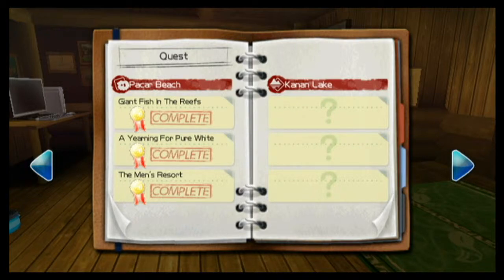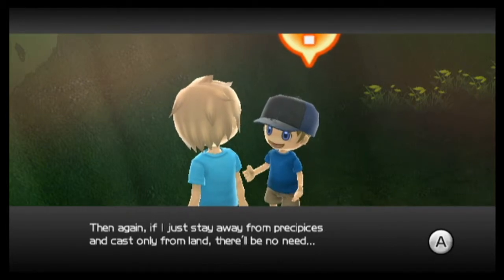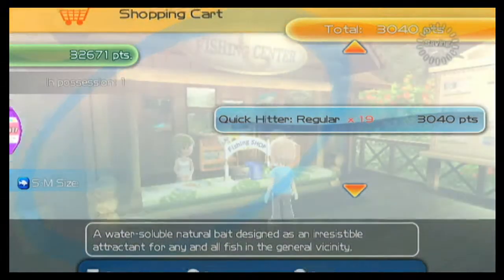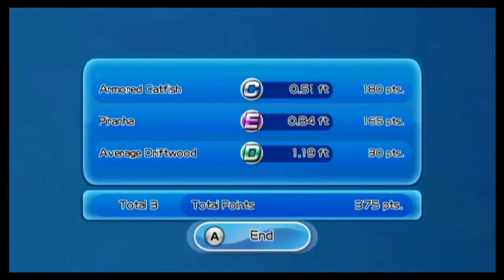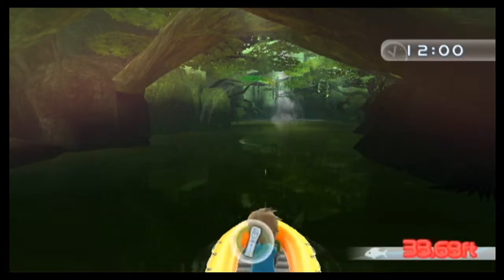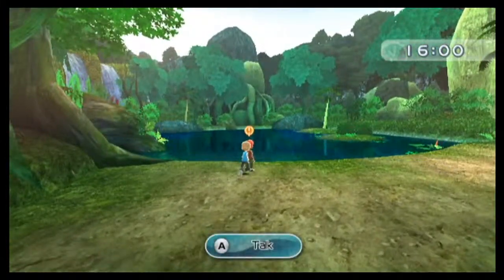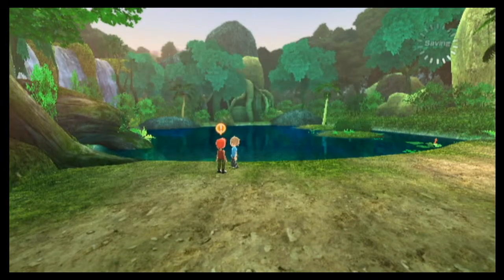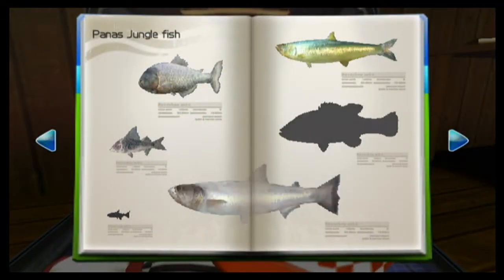Fishing Resort Wii 100% - Episode 24 - The Gar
Hello fans! This is the begining of an amazing game known as Fishing Resort Wii. It is a HUGE game about fishing and we

New Catches:

Piranha
Apapa
Payara
Armored Catfish
Arowana
Alligator Gar